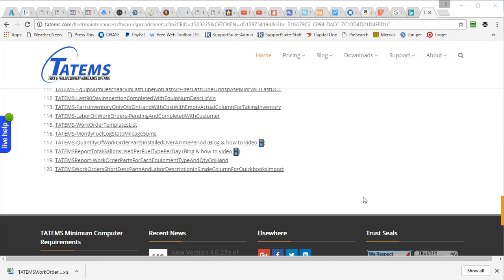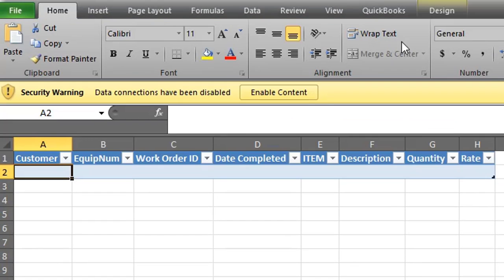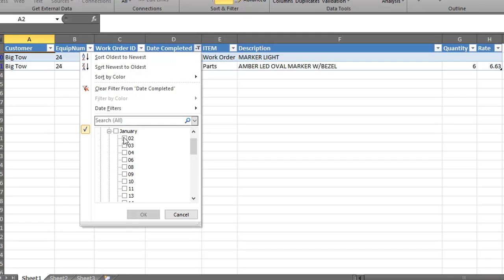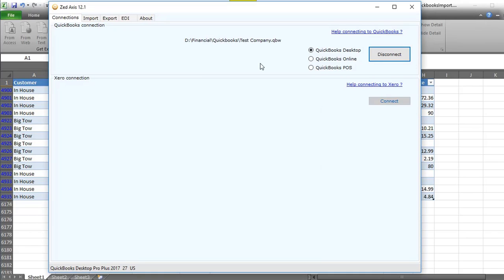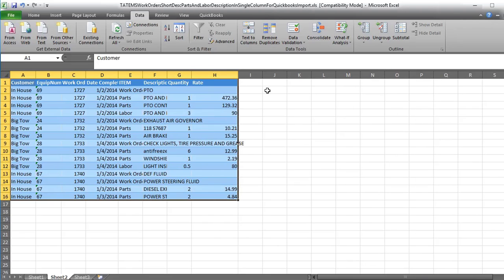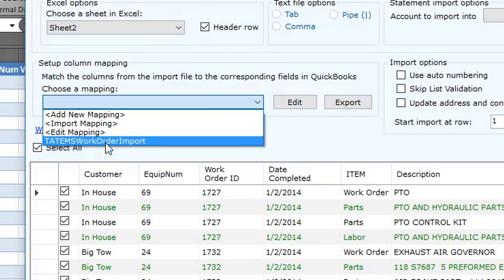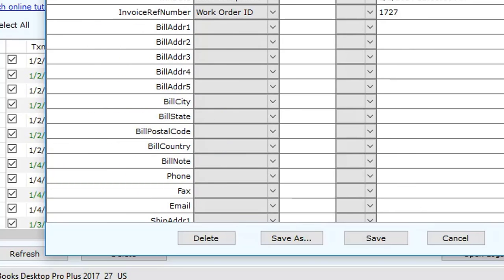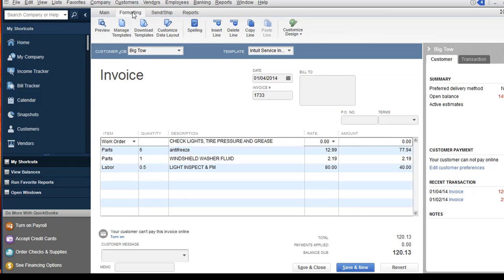TATEMS Fleet Maintenance Software Import To Quickbooks Spreadsheet Using Zed Axis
This video covers how to use a custom Excel Spreadsheet to pull Work Orders from TATEMS and then use Zed Axis to import from the spreadsheet into Quickbooks.